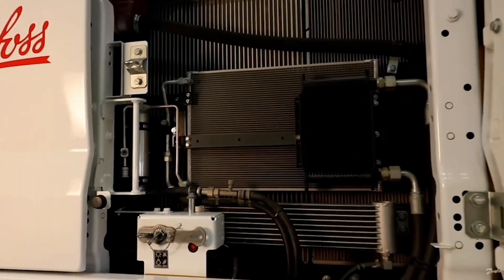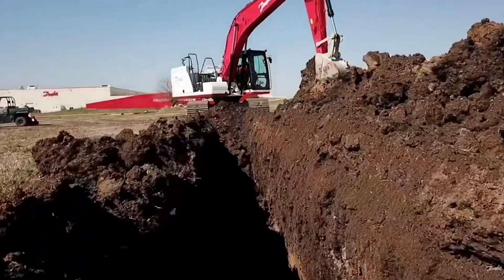Digital Displacement Pump Enables Efficiency Gains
The Danfoss Digital Displacement pump is a key part of its Dextreme system for excavators which enables improvements in productivity and efficiency.